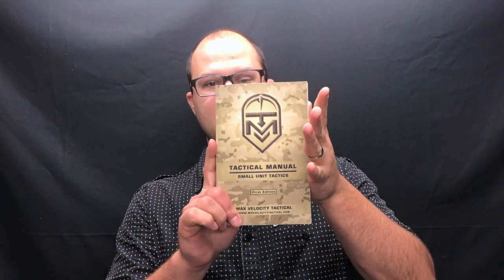Tactical Book Review: Small Unit Tactics by Max Velocity Tactical